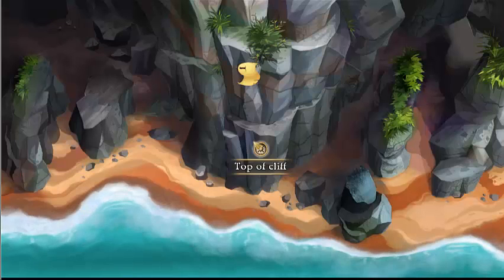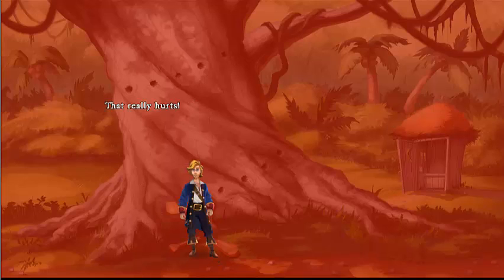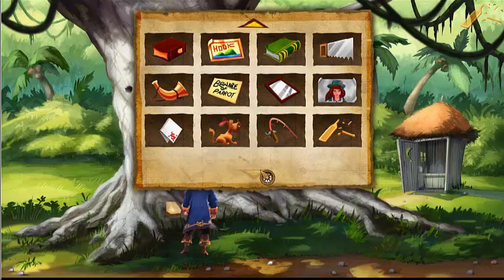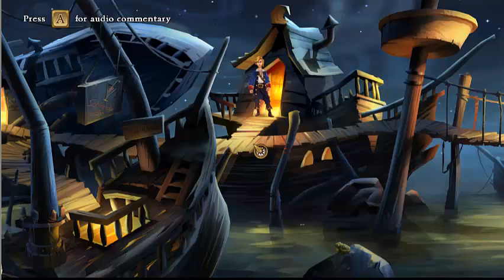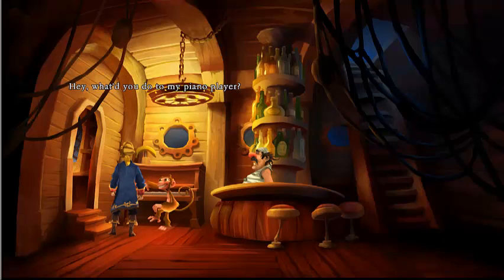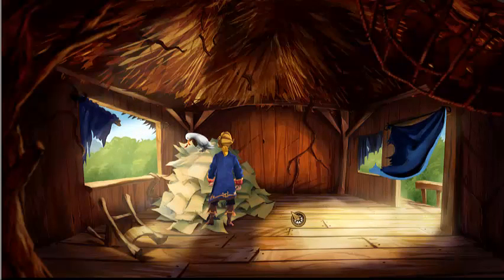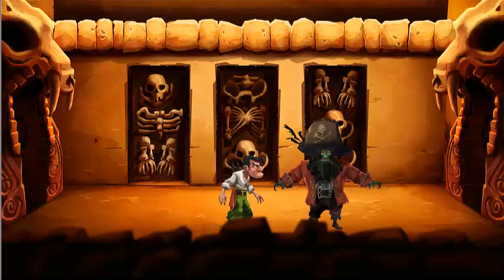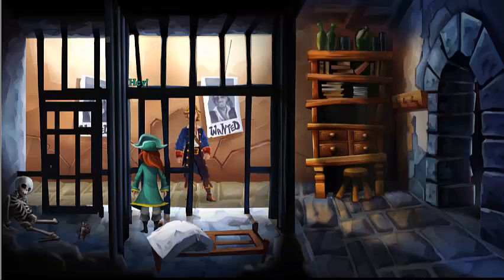Let's Play Monkey Island 2 - Part 9 - Bird With a Paper Fetish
After we illegally acquire alochol, maim a cripple, and steal from a guy who just helped us for free, we see if we can FINALLY obtain one of the map pieces.